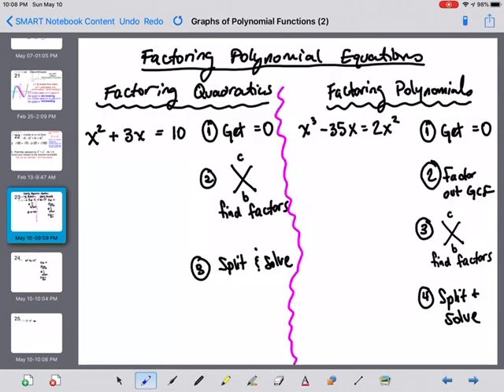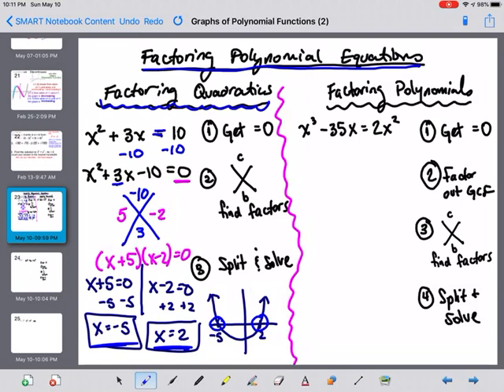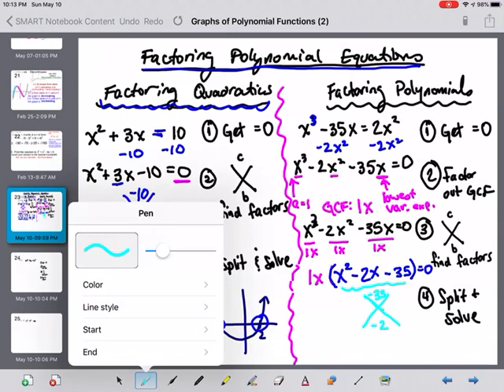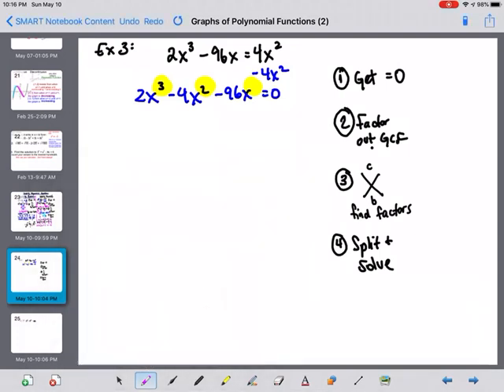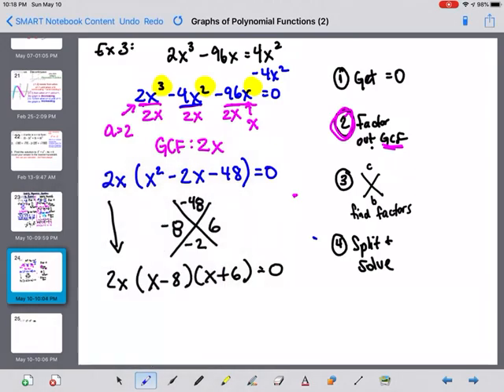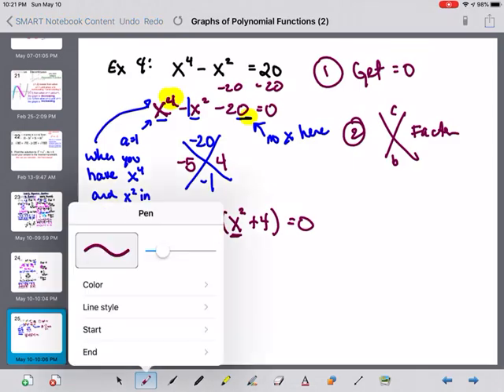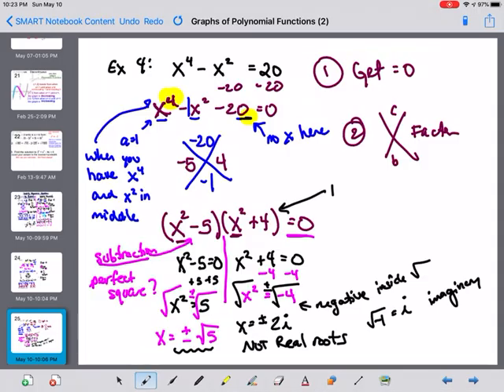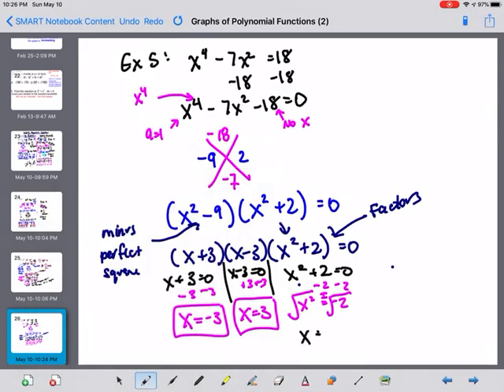Factoring Polynomials with Kessous